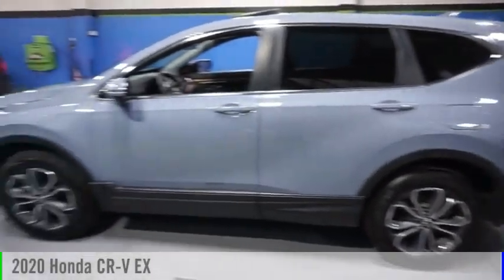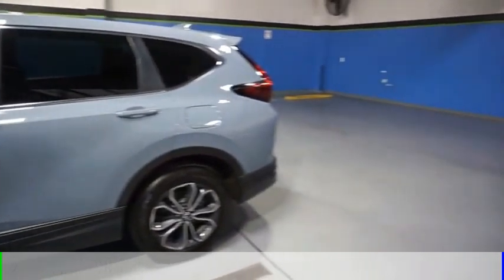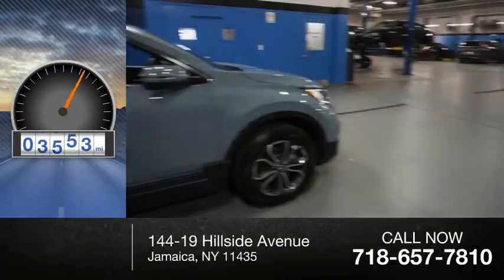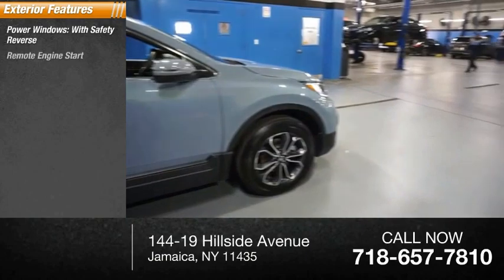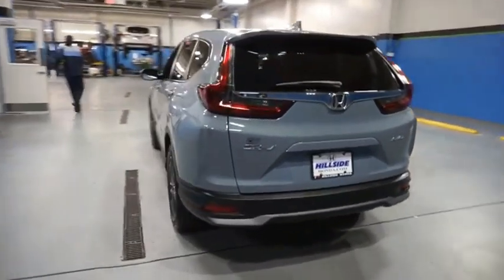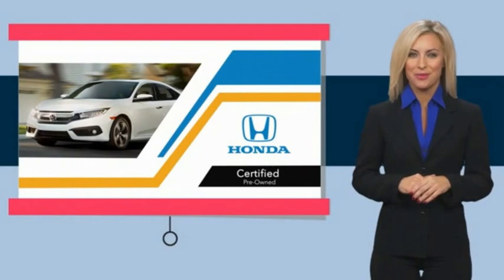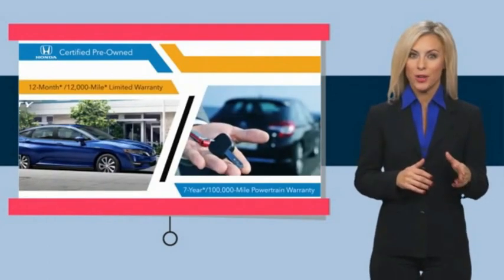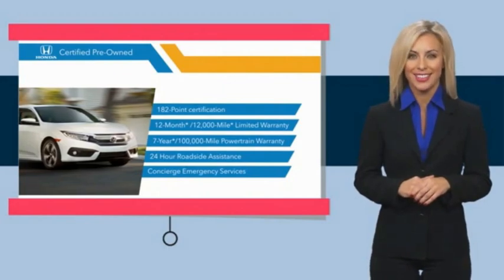2020 Honda CR-V Jamaica NY 2522034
2020 Honda CR-V EX

Hillside Honda
144-19 Hillside Avenue

NO HIDDEN DEALER FEES, NO FINANCING REQUIREMENTS, Hillside Honda To Go means you pay EXACTLY what you see! *HondaTrue Factory Certified with Warranty* Spotless! Best Conditioned Vehicles in the Market! Our aggressive NO FEE, market based pricing takes all the headache out of shopping! Clean CARFAX. CARFAX One-Owner.Passed 182 Point Honda Inspection, Recent Oil Service, White Glove Detailed, AWD.***INTERNET SPECIAL - MUST PRESENT AD AT TIME OF SALE. EXCLUDES ALL PRIOR OFFERS*** All HondaTrue Certified Pre-Owned vehicles within 5 Years/80000 miles include: . 182 Point Inspection . 84 Month/100,000-mile (whichever comes first) Powertrain Limited Warranty from the vehicle's original in-service date . 12 months/12,000 miles (whichever comes first) non-powertrain warranty from the original warranty expiration date or from the Honda Certified purchase date. . Warranty Deductible : $0 . Trip interruption protection . Vehicle History Report . Warranty is transferable . Roadside Assistance with Honda Care purchase . XM Satellite Radio 3 trial months of service All efforts are made to ensure each vehicle displayed is IN STOCK as well as AVAILABLE. Hillside Honda is not responsible for typographical errors.